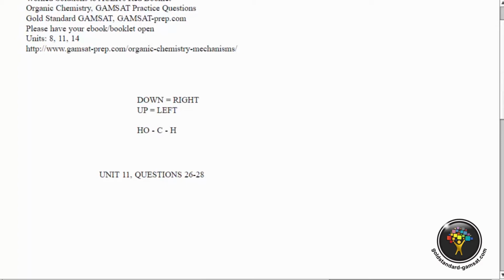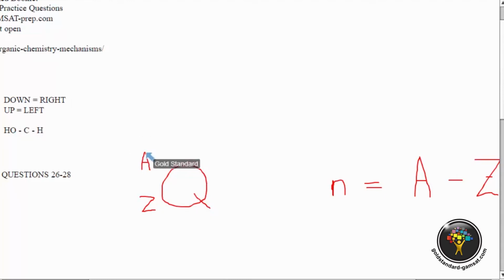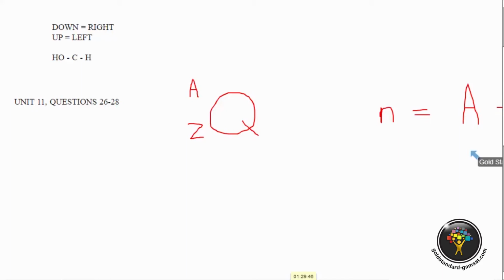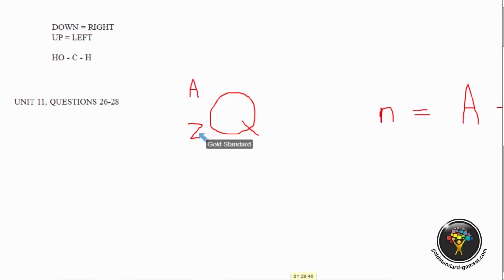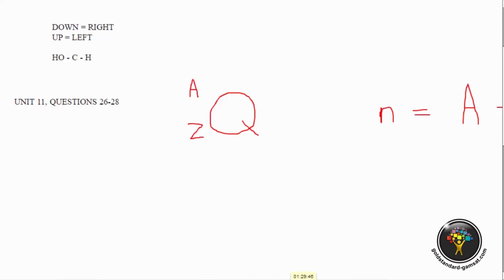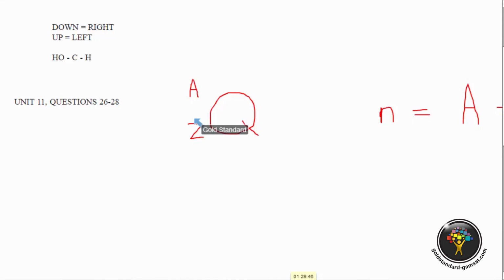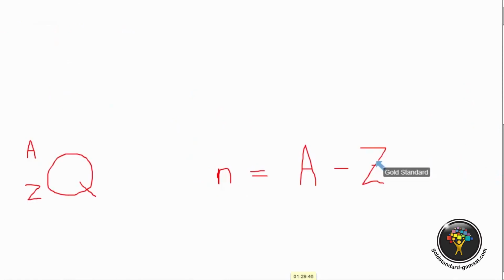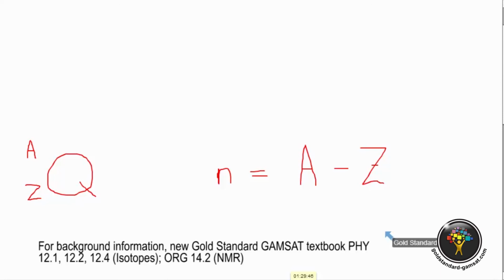ACER GAMSAT Organic Chemistry Red/Orange Booklet- Unit 11 Q26-28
Worked Solutions by Gold Standard Multimedia

- contains an extensive list of free GAMSAT resources - our monthly schedule of free GAMSAT problem-based webinars
- new 2021 GAMSAT Masters Series written by Dr Brett Ferdinand